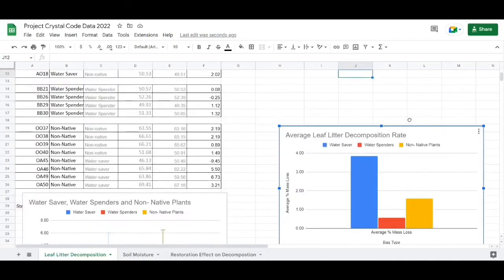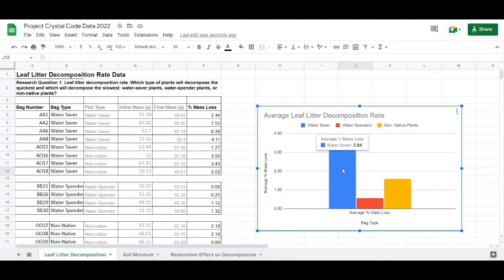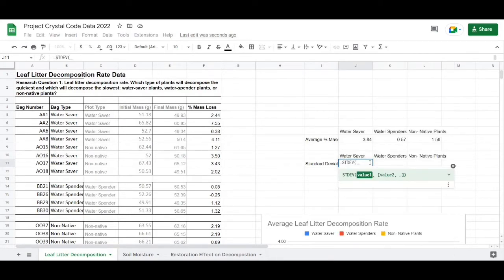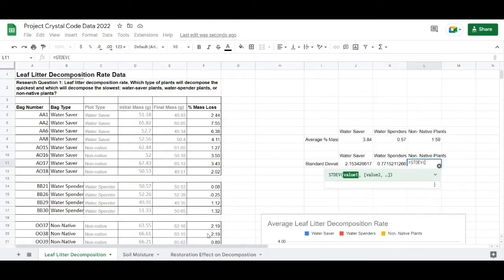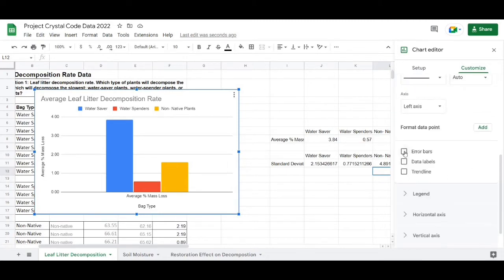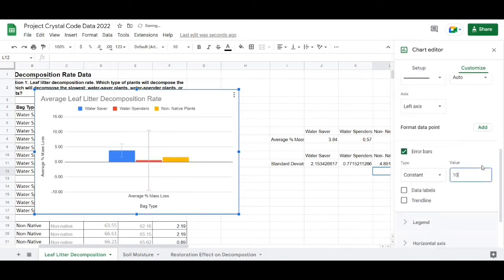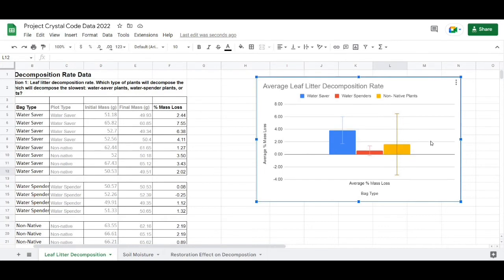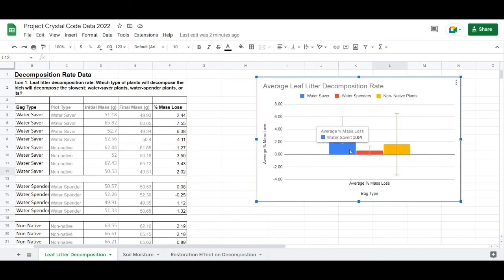Project Crystal Code S9 GS3